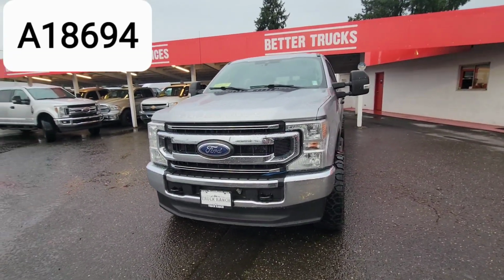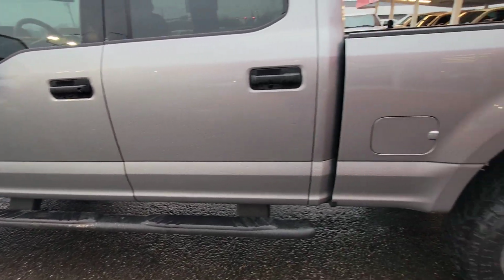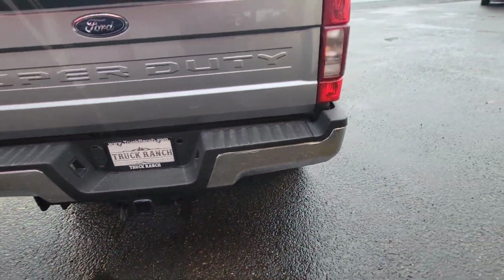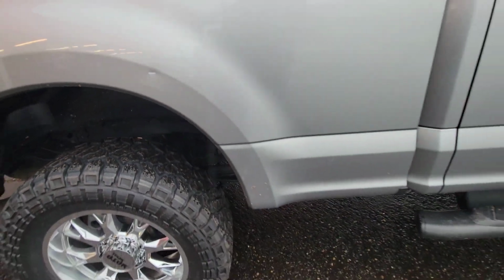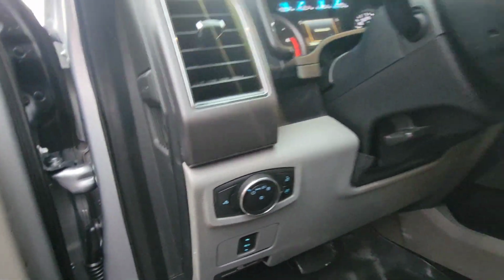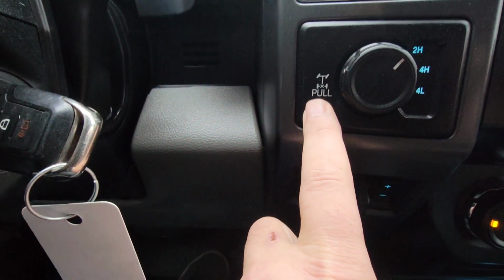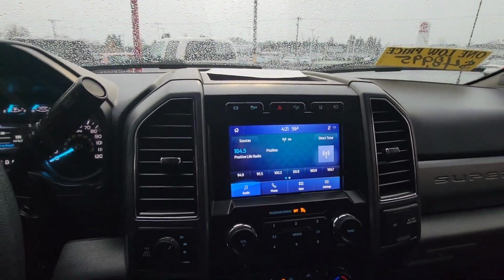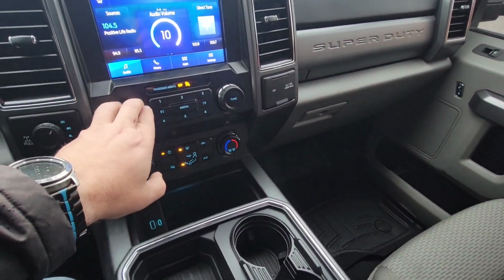2020 Ford F-250 XLT A18694